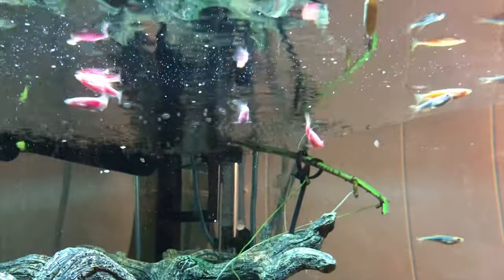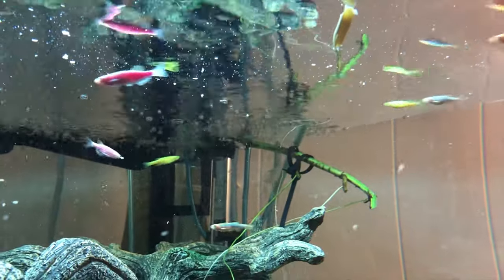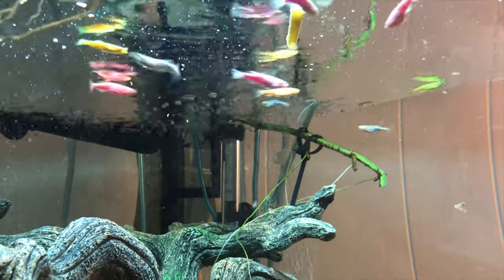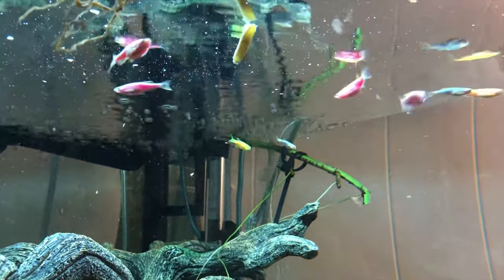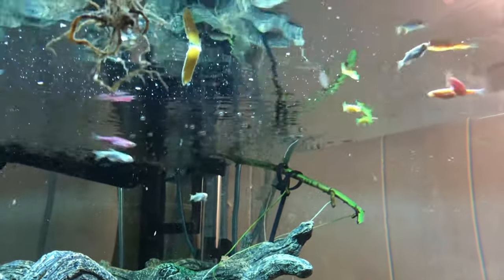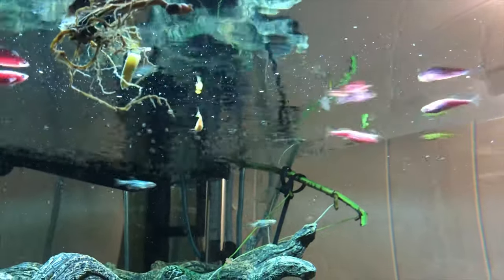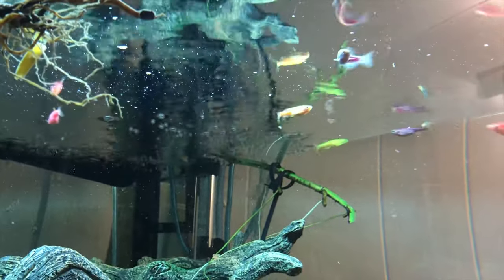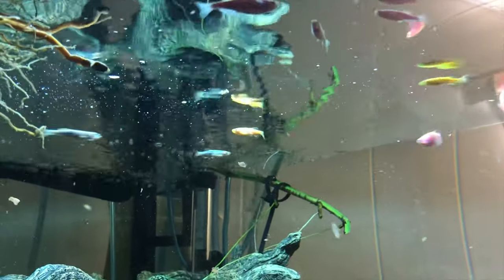Everything Aquarium (Glow fish)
Glow fish are a really interesting addition to an aquarium & home.

Turn Me On
Used with permission courtesy of
Universal Theory
All links to support in video description.

Video clips additionally used, photo enhancements & music are used with permission and licensed through the following apps used in creation of the video as per service agreement and terms of service.
Their respective links are provided below.

Videoshop - Video Editor by Jajijujejo Inc.